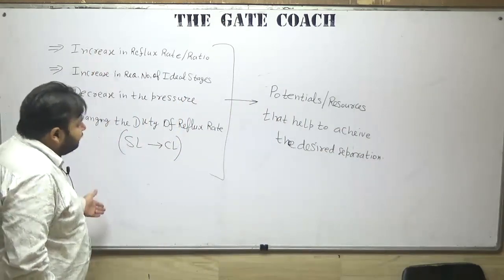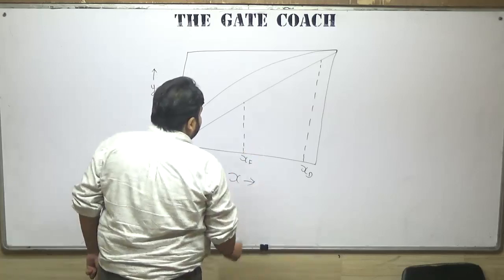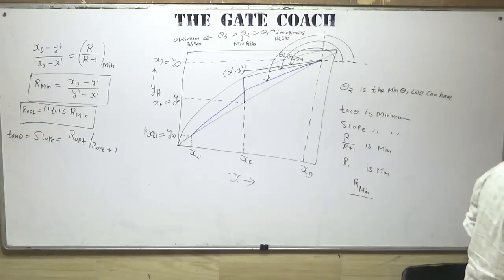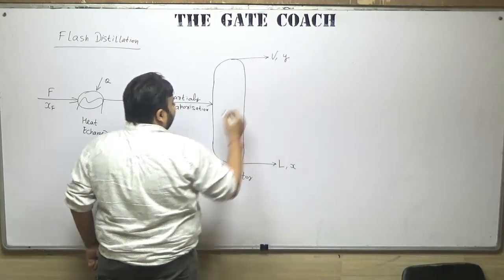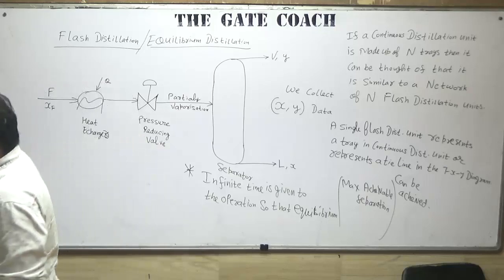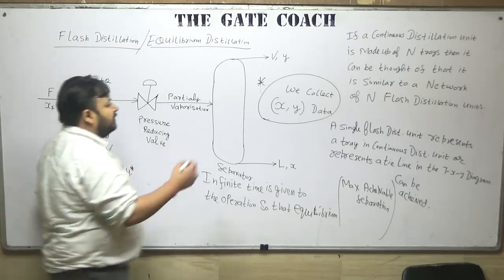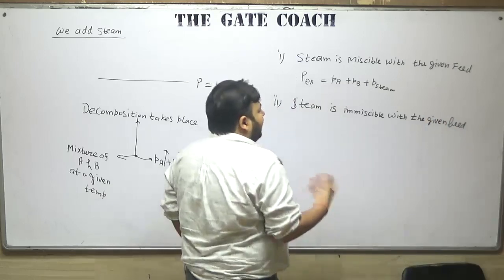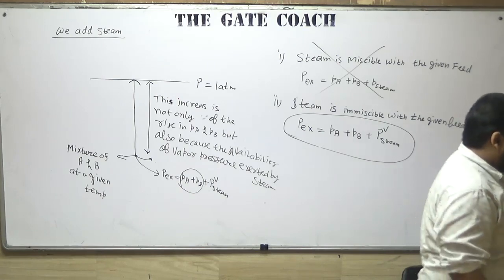Distillation | Mass Transfer| By Ankur Bansal | Chemical Engineering GATE EP-23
Free lectures on Mass Transfer for GATE Chemical Engineering
live lectures also available where you can ask your doubt instantly.

Do you need free Notes to qualify Gate with Top Rank (then Click here)